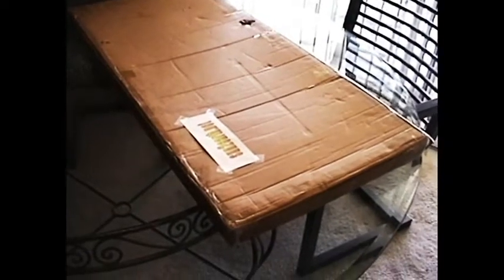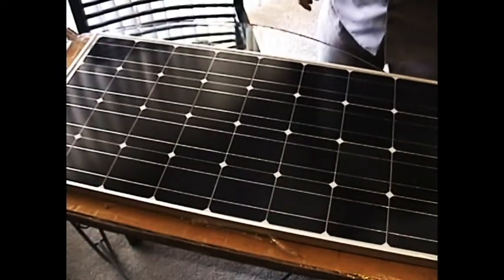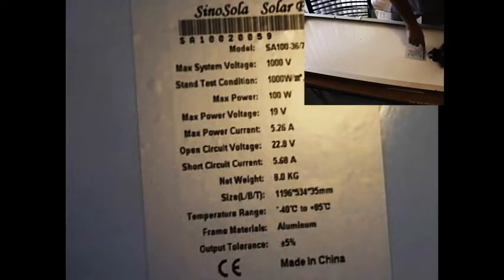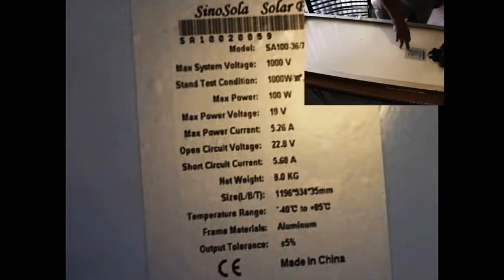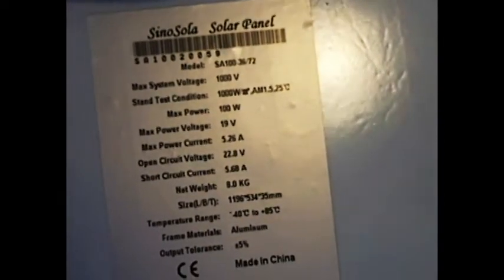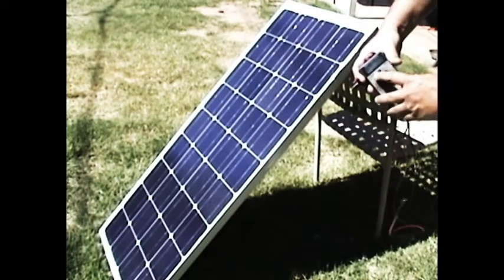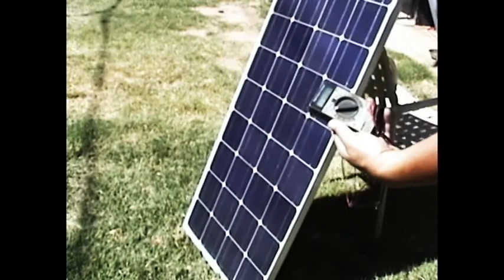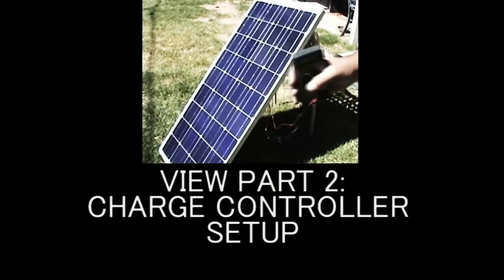Sun 2 Earth Solar Panel Video Part 1/5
At Sun2Earth.net we offer solar panels, charge controllers, and more! Here is a instructional/informational video for one of our solar panels.

and remember visit sun2earth.net for more information!